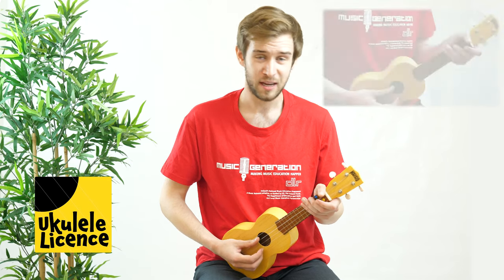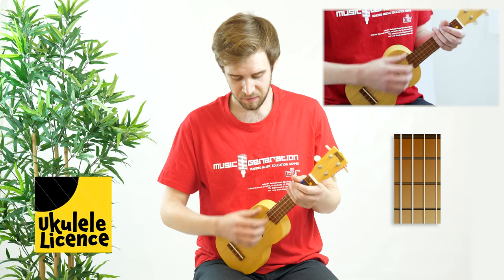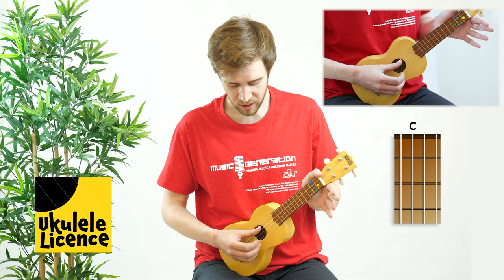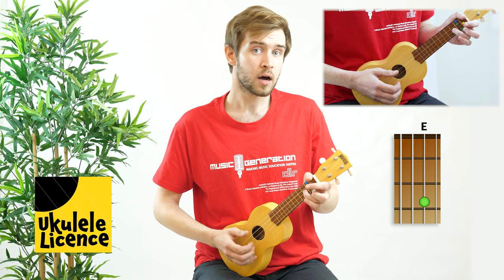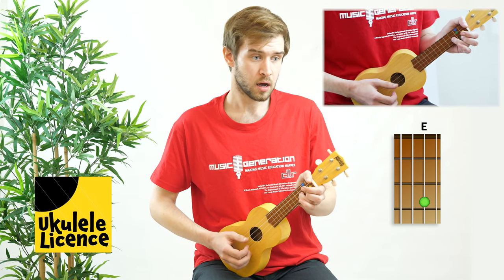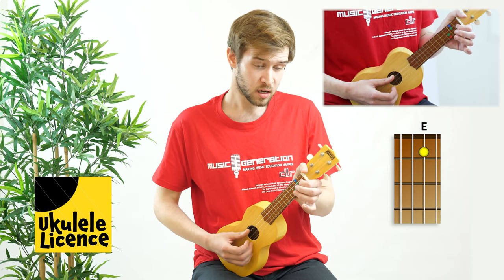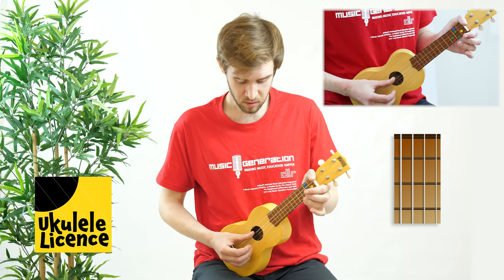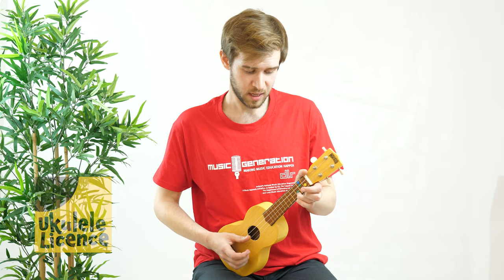Mountain Stream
Part of the Ukulele Licence Course